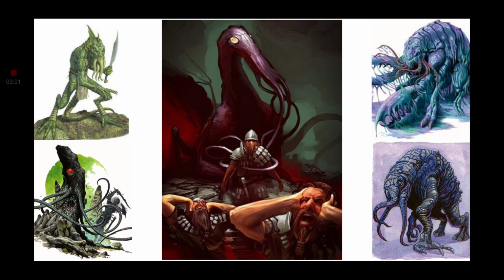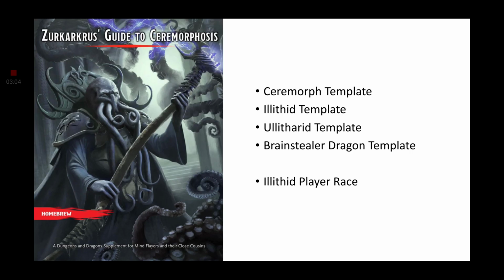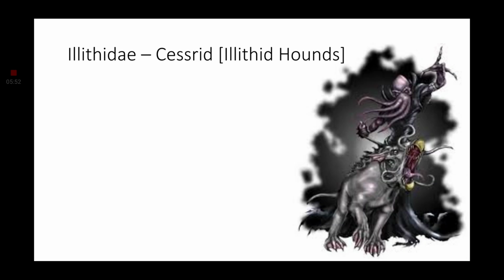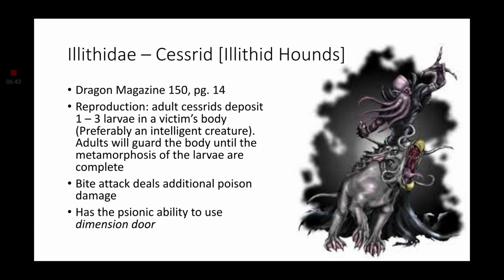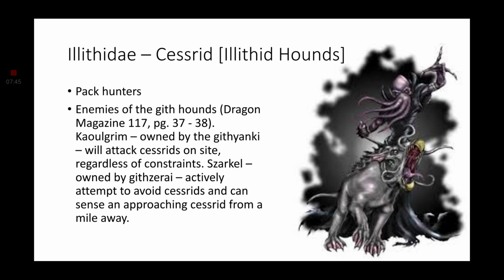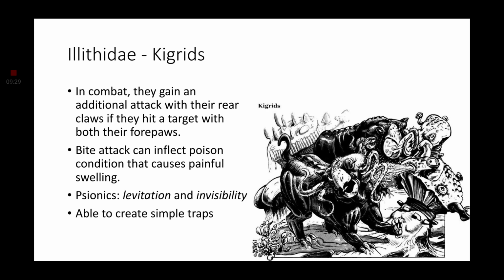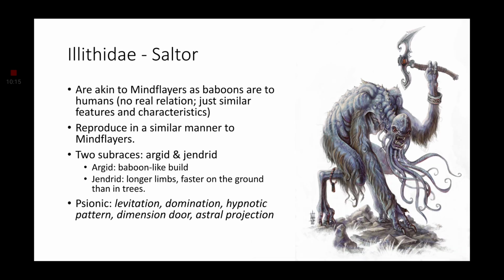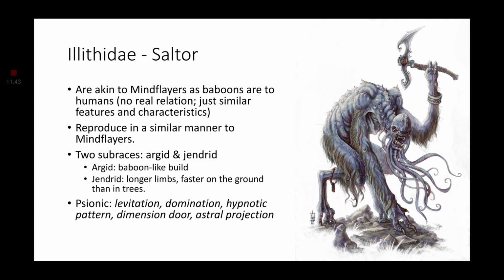D&D Overview: Ceremorphs & Illithidae [The Brainchildren of the Mindflayers]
Seriously, WoTC, we need the Illithidae to return to D&D. And we need those gith hounds. There are so many things DMs and Players can do with these creatures.